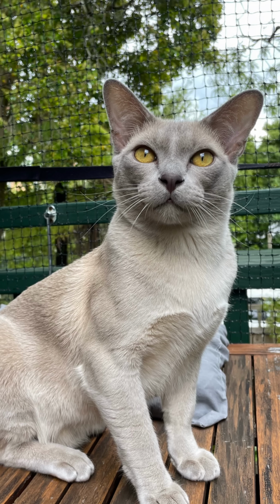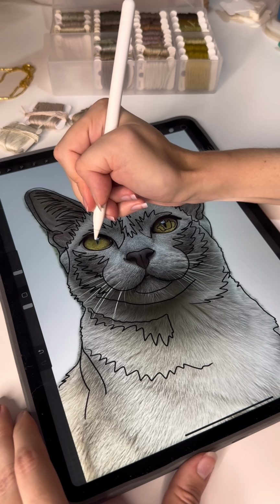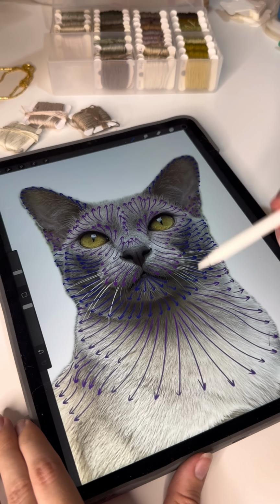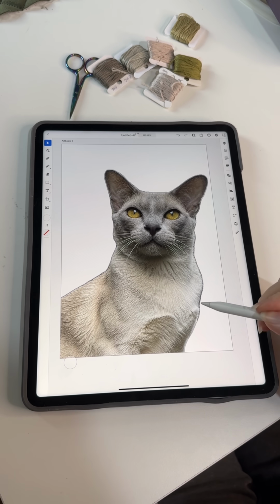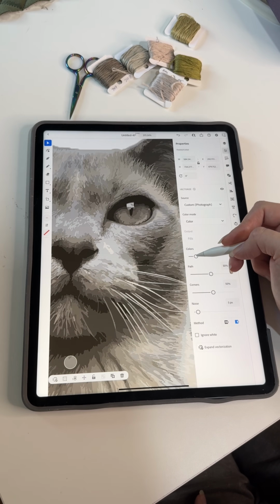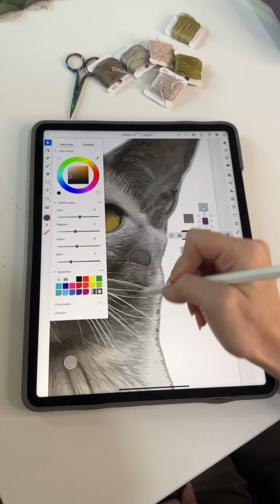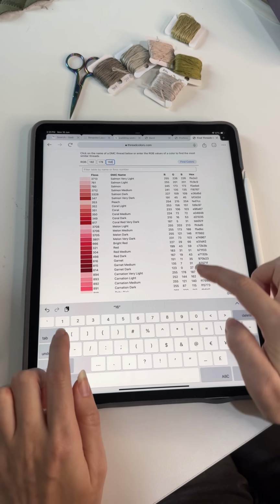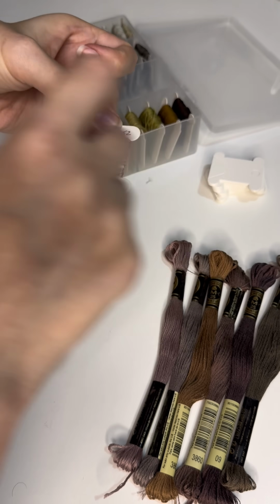I’m embroidering a portrait of my cat Theo!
There's SO much setup involved before any actual portrait embroidery happens - choosing thread colours, creating my line drawing, analysing stitch direction - but so far it's been so fun to work on!